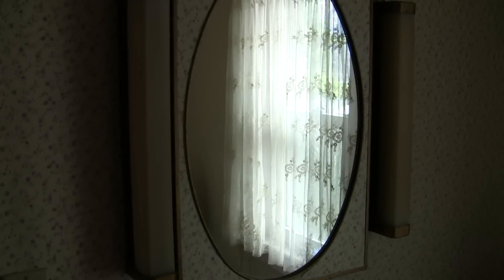Preheat fluorescent light epic fail!!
The preheat fluorescent light fixture in our bathroom doesn't work any more. :(  What do you think is wrong with it?